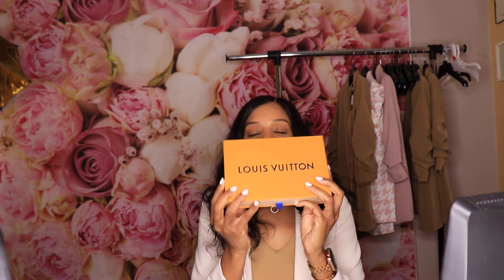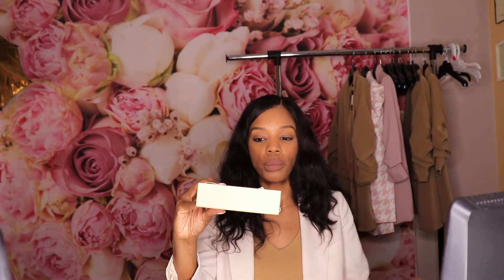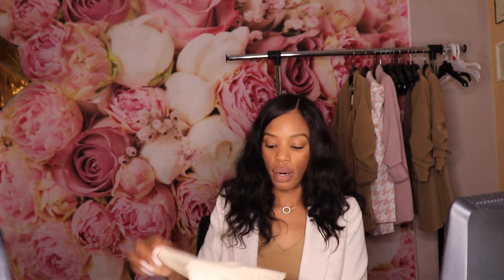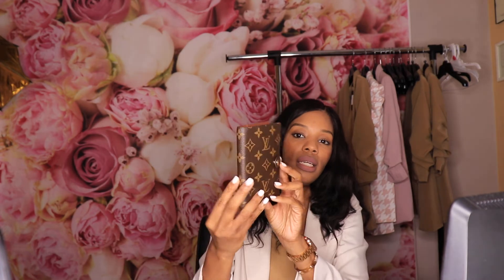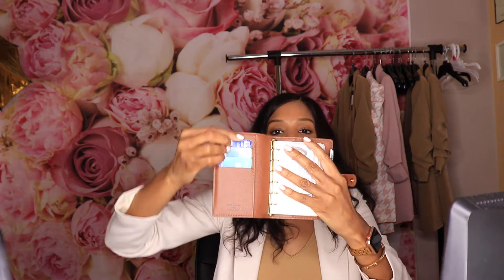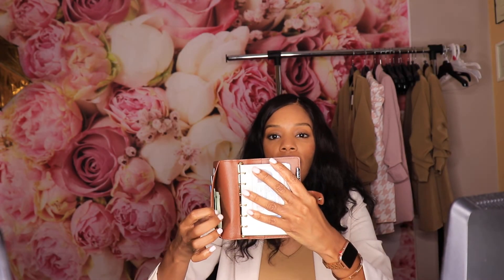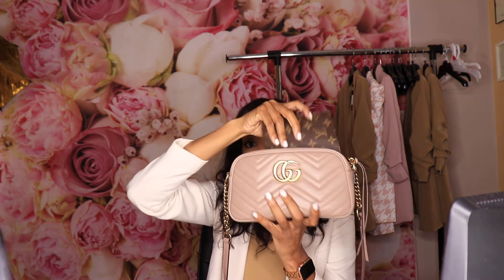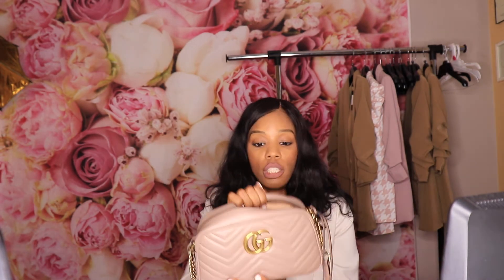Louis Vuitton Small Ring Agenda/Planner- Review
Hi guys, I am Bettye Nicole, and I am a Christian girl with Style. On Wednesday's we unbox & review!

Today I will share with you how I use my LV small ring agenda. I absolutely love this wallet/planner, and it fits perfectly into my small Gucci Marmont.

Prayerfully, this gives you a general idea of what it's like to own this agenda.

Be Encouraged

Amazon Inserts

Small Pen

Bettye Nicole